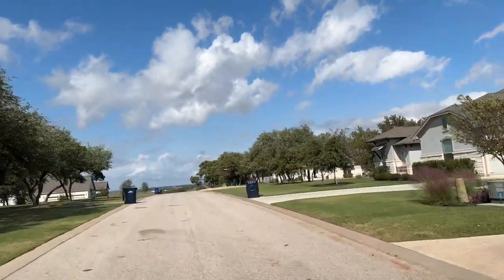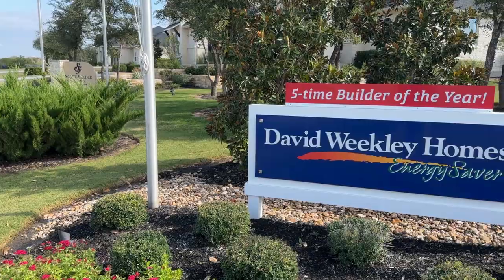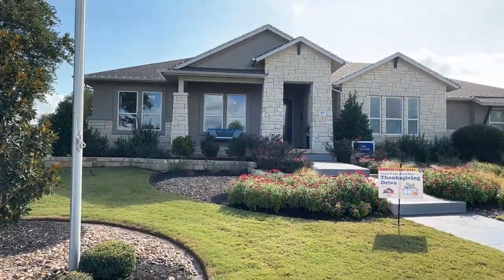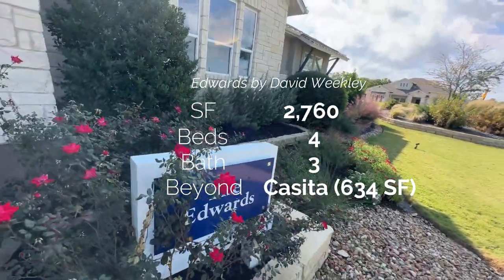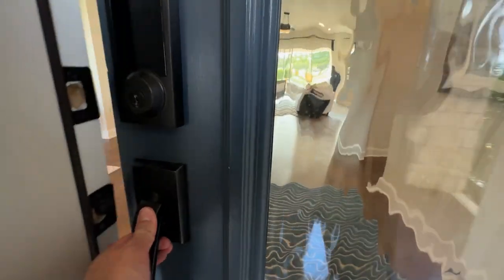David Weekley Homes | Build On Your Own Lot | The Edward | Acre Lot | with Casita | Austin, TX.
David Weekely homes in Rancho Santa Fe on 1 Acre + Lots will range form 1.1-1.3 approx.
THIS model home with the pool is currently being offered at 1.35M. There are some stipulations I am happy to explain.

If you are considering moving into Austin and need help finding a home in this demanding market, allow me to help. Regardless of homes being sold-out everywhere you go, through the relationships that I have within the industry of builders, and an unwillingness to compromise, we will find you your home!

Soomin Kim is a Austin Real Estate Agent, a Residential, New Home Construction and Relocations specialist with eXp Realty LLC. Serving the Greater Austin communities. Allow him to sell your home for more in less time utilizing modern marketing strategies or allow him to lock arms with you in pursuit of your new home.

Call / Text: 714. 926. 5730